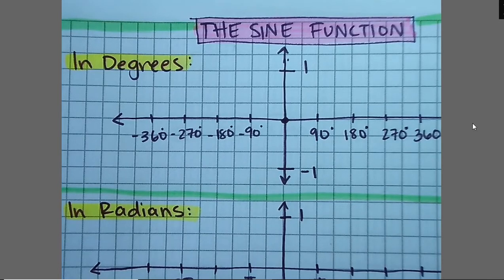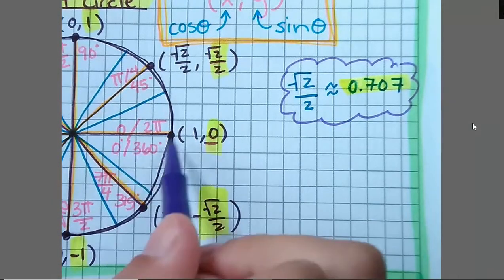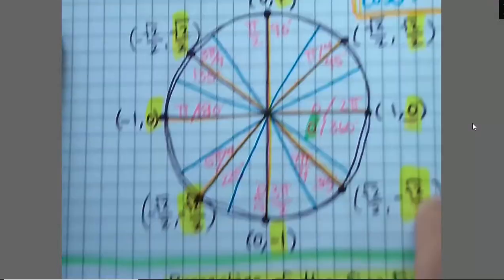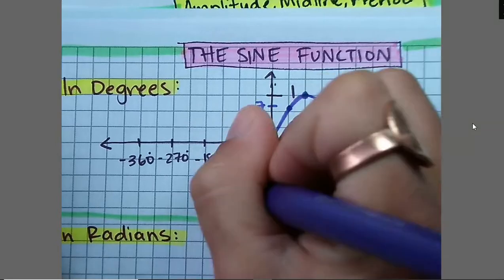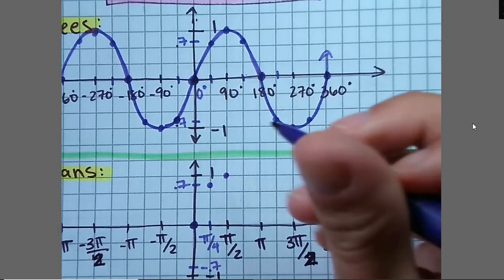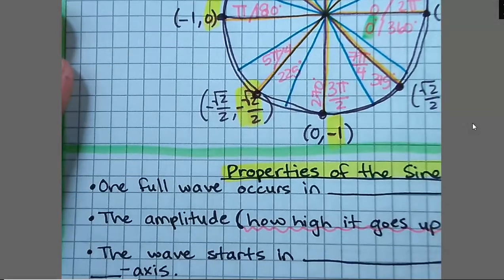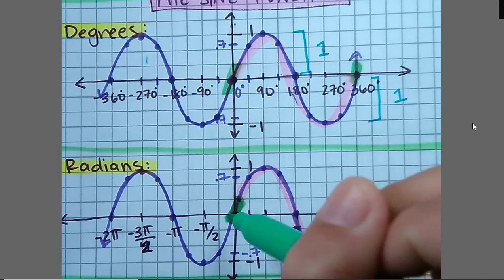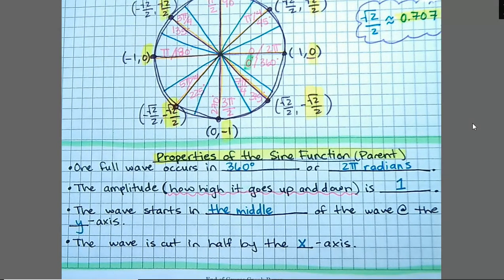Unit 7 - Day 3 - The Sine Function (Parent Function)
In this video, you will learn about the properties of the parent function - Sine. You will understand the function as the set of y- coordinates on the unit circle as well as begin to understand amplitude, period, and midline.